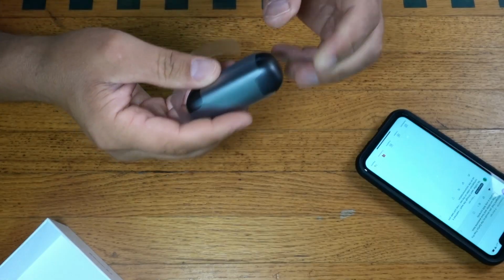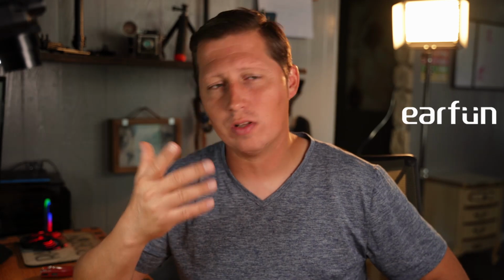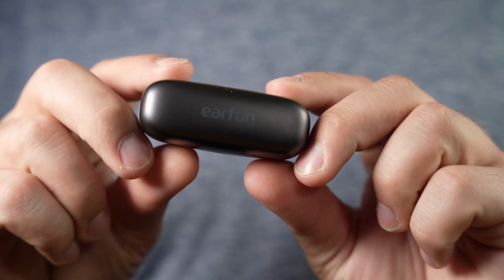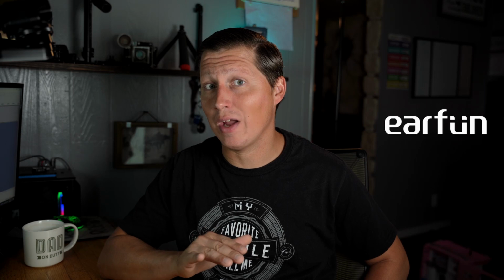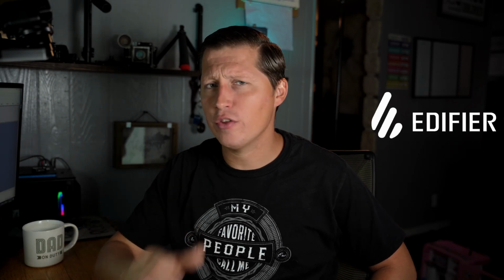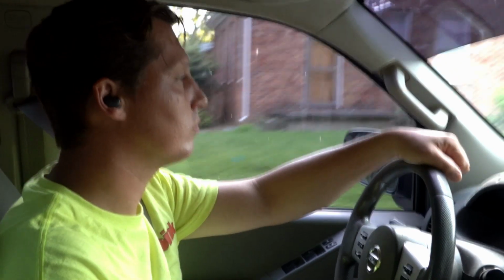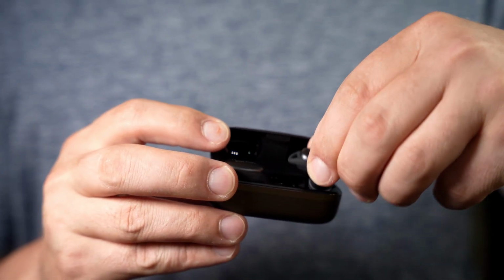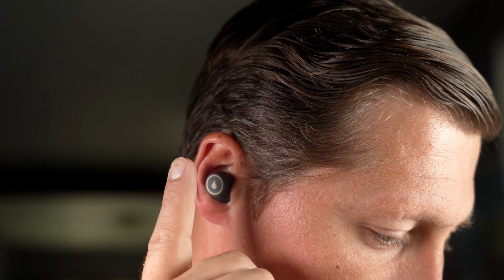Earfun Free Pro 2 VS Edifier TWS1 Pro Review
I've been using the Edifier TWS1 PROs for 7 months.  The YouTube Community has suggested I try some other earbuds, and I listened.  Introducing my honest thoughts on the Earfun Free Pro 2s.  I hope this helps some of you.

Earfun Free Pro 2
Edifier TWS1 Pro

My Favorite Full-Frame Camera
My Favorite Point and Shoot
Camera That Started It All
Favorite YouTube Lens
Favorite Portrait Lens

Key and Rim Lights
First Vlog Light
Second Vlog Light

Favorite Lav Mic
First Vlog Microphone
Second Vlog Microphone
Best Way I Record Audio

Camera Clamps

Work Harder
and Smarter
Stay Diligent